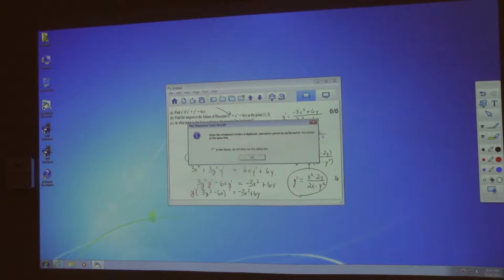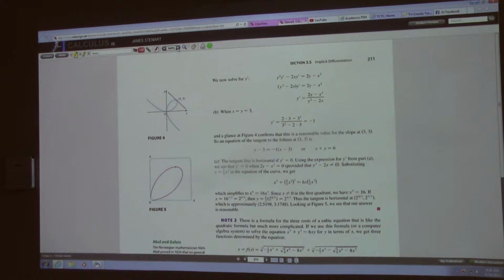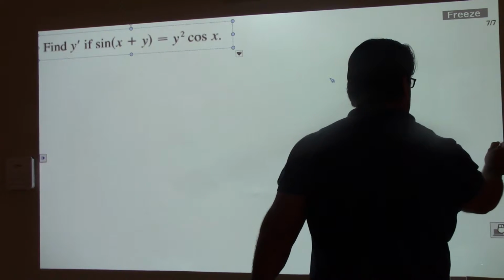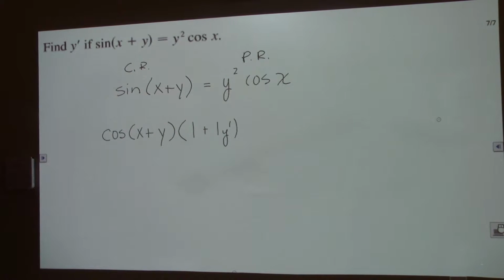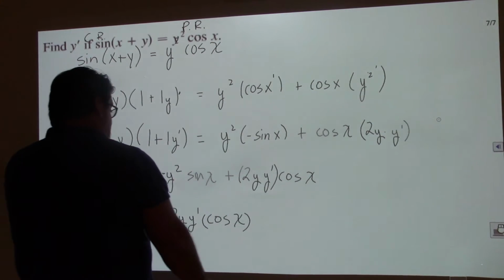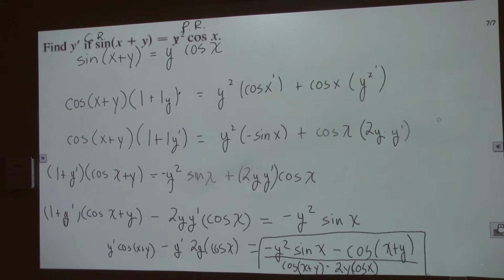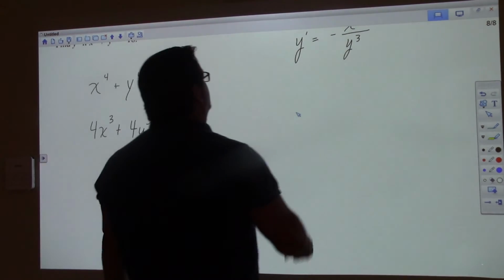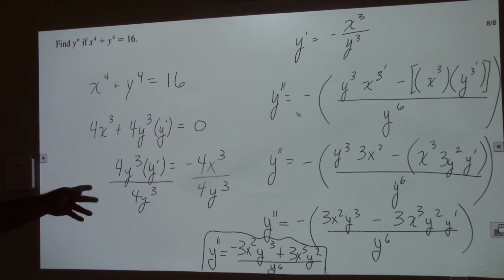Implicit differentiation 9/24/15 - Video I